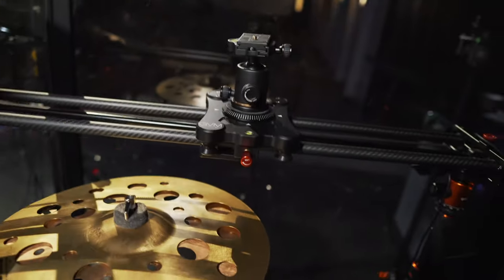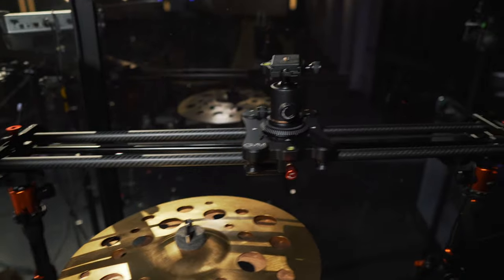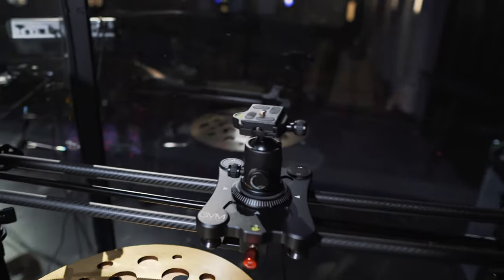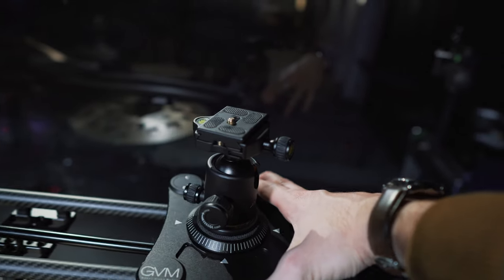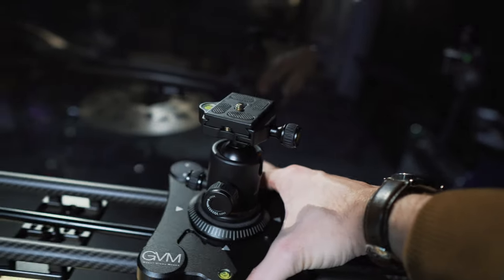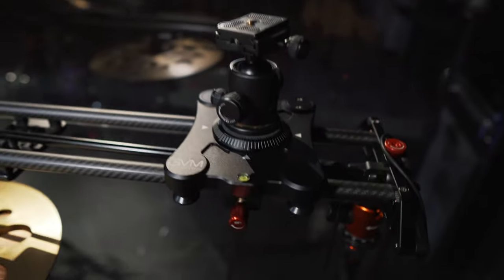Here's how I'm getting these great sliding drum shots!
GVM MOTORIZED SLIDER
TRIPODS I'M USING
BALL HEAD
EXTRA BATTERIES

MENTION ME TO GET A DISCOUNT!
IRIG 2
1/8 TO 1/4 ADAPTER (5PK)
CRAZY STURDY $10 CAMERA CLAMP
$5 PHONE HOLDER/ADAPTER

CHEAP ALTERNATIVE CABLES
HEADPHONE SPLITTER
1/8 TO 1/4 CABLE

$30 WIDE ANGLE LENS ATTACHMENT
$120 CANON 24MM EFS LENS
T4i $350ISH CANON CAMERA (if you’re on a budget)

LP JAM TAMB!

THE DRUM MICS I LIKE AND USE!

KICK MIC
SNARE TOP MIC
SNARE BOTTOM MIC
HI HAT MIC
TOM MICS!
OVERHEADS 1
OVERHEADS 2

CHEAP MICS!
$20 OVERHEAD MIC
$30 WIRELESS LAPEL MIC
ZOOM IQ7 // IPHONE DRUM MIC!

$25 STEREO CAMERA MIC FOR MUSICIANS
$20 VARIABLE ND FILTER

PRODUCTION/CAMERA RANDOM USEFUL STUFF!

INCREDIBLE BOSS DB-90 METRONOME
$50 1TB DRIVE
MY MAIN VLOG CAMERA
(A BETTER VERSION OF) MY OTHER CAMERA
DRUMCAM CAMERA
GREAT DRUM COVER LENS
$10 CAMERA TO MIC STAND ADAPTER
GOPRO SUCTION MOUNT I USE
CHEAP IPHONE LENSES (3 for $10)
GREAT CAMERA AUDIO + VIDEO
INCREDIBLE SNARE
2INPUT/2MIC FIELD RECORDER
PORTABLE 6 CHANNEL INTERFACE!
CHEAP SOFTBOX LIGHTING
DOPE SMALL LED LIGHT!
$5 PHONE TRIPOD ADAPTER
PELICAN CASE WITH PADDED DIVIDERS
$45 TINY LED LIGHT
$14 ARTICULATING ARM + CLAMP
BEST $45 IN EAR MONITORS
BEST $25 IN EAR MONITORS
BEST $89 IN EAR MONITORS
MAGNETIC DRUM KEY ($7!!)

MICS AND STUFF!!

IRIG 2
1/8 TO 1/4 ADAPTER (5PK)
$5 PHONE HOLDER/ADAPTER

CHEAP ALTERNATIVE CABLES
HEADPHONE SPLITTER
1/8 TO 1/4 CABLE

MY KIT
Kick drum: 22 x 20"
Rack toms: 10 x 7 and 12 x 8"
Floor tom: 14 x 12 and 16 x 14"
1967 Ludwig Supraphonic Snare (main) 14”x5.5”
Mapex Black Panther Sledgehammer (side) 14”x6.5” Brass

IF YOU WANT ME TO REVIEW/PROMO YOUR PRODUCT, SEND STUFF TO
Daniel Bernard
Royalwood Church
7803 Uvalde Rd.